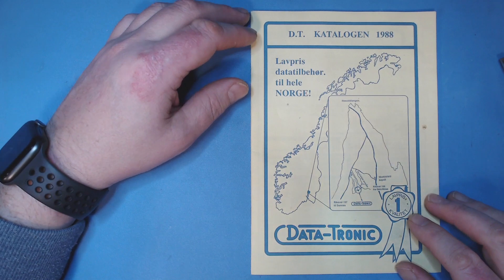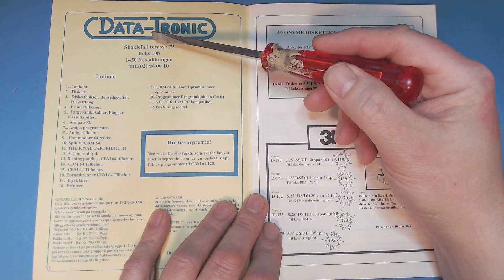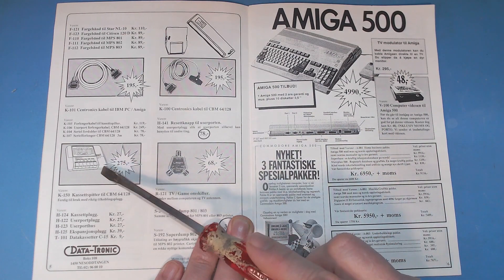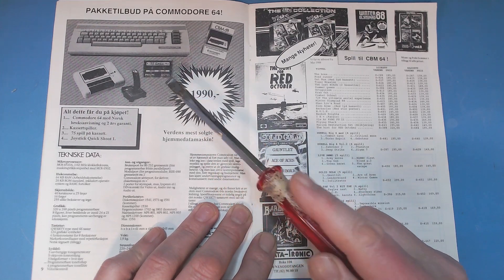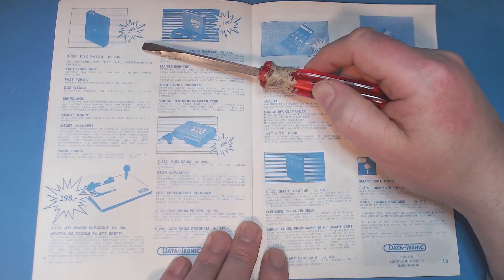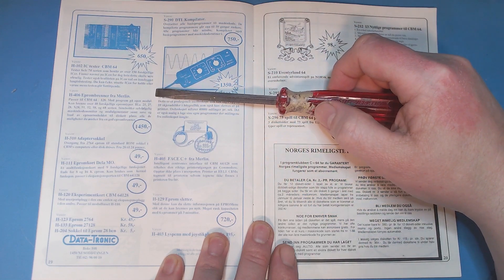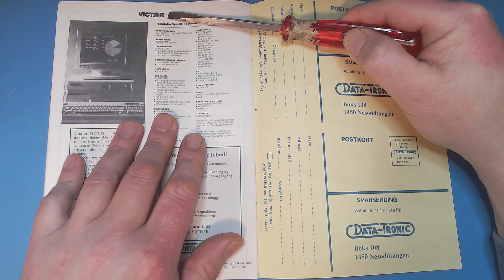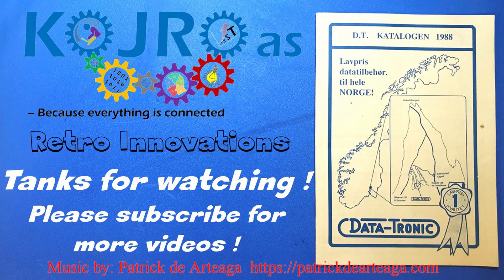The Data-Tronic Catalogue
Back before the internet, when post order still was a thing. There was some things that you looked forward to. The next Elfa cataloge was on the top of my list, but a close runner up was the cataloge and price list from the mail order Commodore dealers. In 88 Data-Tronic was the most prominent one in Norway. Today we browse through their catalouge and try not to think to hard on all the things we couldnt afford back then, and we sertainly cant afford today as the prices are skyrocketing.